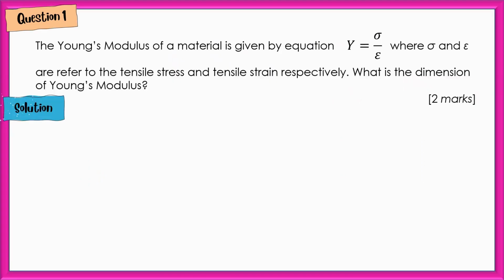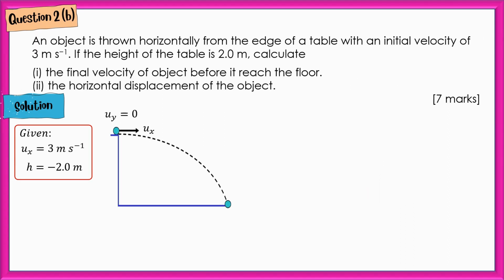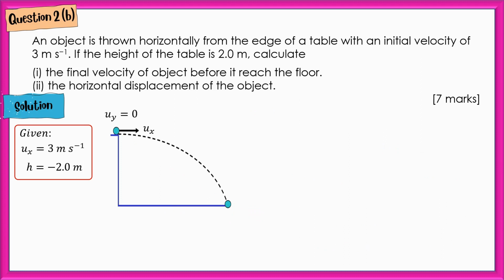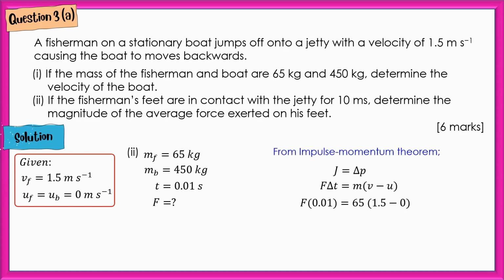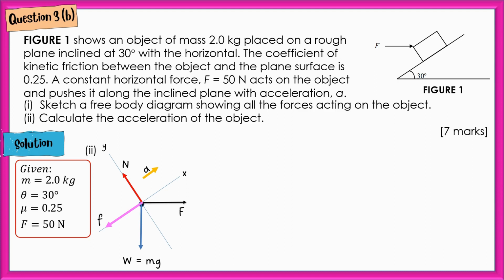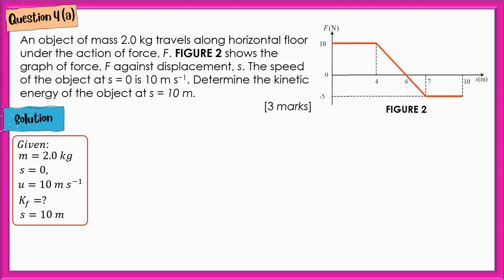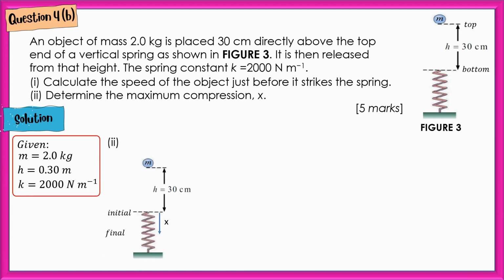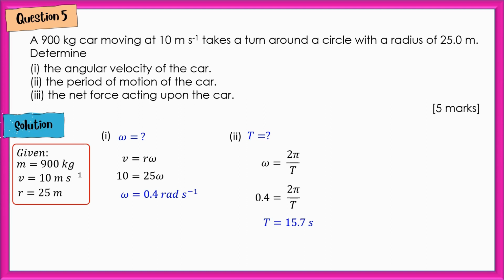PROGRAM SCORE PHYSICS SET 1 SP015 (QUESTION 1 - 5)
Solution discussion for SCORE PHYSICS SP015 SET 1 WEEK 16 from 'Program Kecemerlangan Akademik' 2023/2024 Session. The first 5 questions are from topic 1 to topic 5.Question topic 1 is determine the dimension of  physics quantity. Topic 2 is kinematics of linear motion and projectile motion. Topic 3 is related to application of impuls-momentum theorem, apply the principle of conservation of linear momentum and forces involved sketching free body diagram and determine the acceleration of an object on incline plane.  Topic 4 for is calculating work done from the F vs s graph and  used work-energy theorem to calculate final kinetic energy. Lastly for topic 5 circular motion, the discussion related to the car turns around a circle and for calculations, you need to determine the angular velocity, period of motion and the centripetal force.